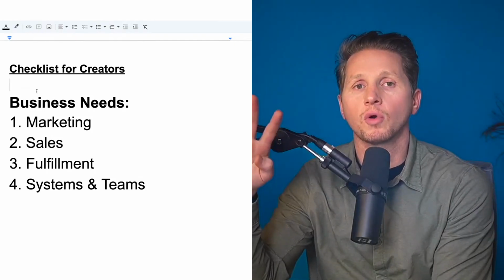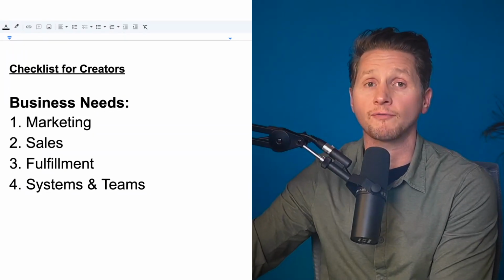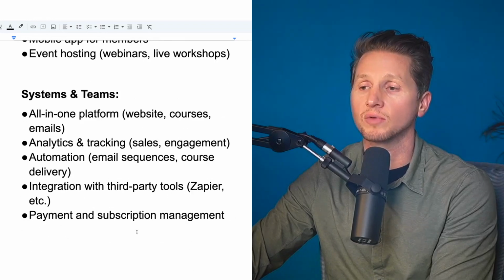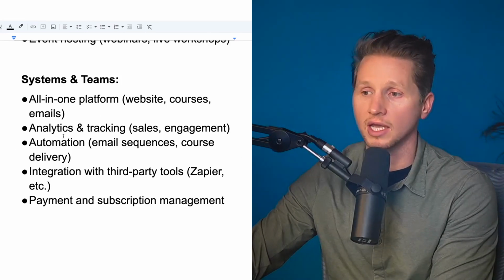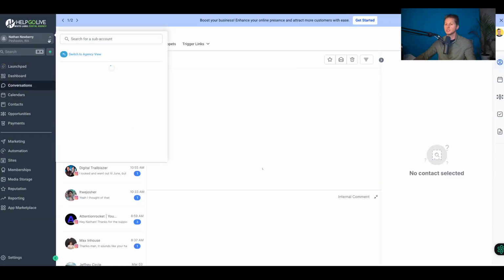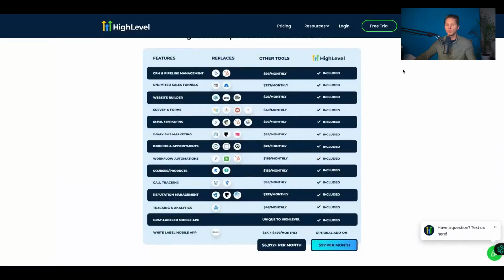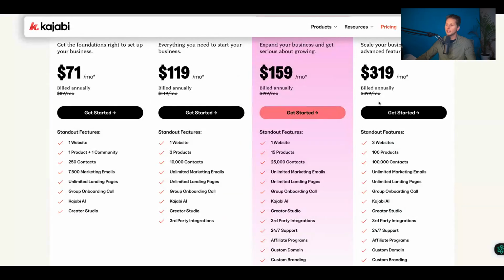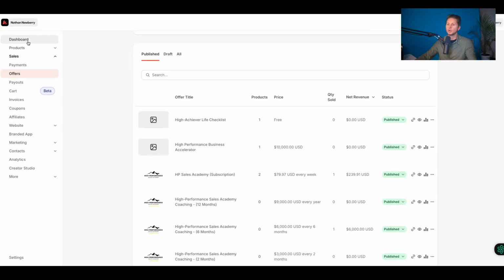Kajabi or Go High Level What's the BEST Choice for Your Business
🎯 If you want to build an online business to scale to 6 and 7 figures, then Watch this Training Video

🟢  Try the 30 Day Free Trail with Kajabi:

In this video, I compare Kajabi and Go High Level based on my experience using both platforms for my online business. I break down the four essential areas every business needs—marketing, sales conversion, fulfillment, and systems—and explain how each platform handles these functions. While Go High Level offers robust features, it can be overwhelming for beginners. I recommend Kajabi for most creators due to its user-friendly interface and scalability. I also share information about my free workshop on building and scaling an online business.

⏰ Timecodes ⏰
00:00 - Introduction: Kajabi vs Go High Level comparison
00:42 - The four essential areas every business needs
01:14 - Marketing tools requirements breakdown
01:49 - Sales conversion features needed
02:26 - Fulfillment and delivery capabilities
03:06 - Systems and efficiency requirements
03:36 - Go High Level overview and considerations
04:35 - Pricing comparison between platforms
05:15 - Kajabi features and interface walkthrough
06:30 - Final recommendation and which platform to choose
07:40 - Special 30-day free Kajabi trial offer
08:09 - Free workshop promotion for scaling your online business

On this channel, we talk about:
How to grow your coaching business by attracting high-ticket clients and scaling your online coaching business to six figures.
The best strategies for building a coaching business and gaining high-ticket clients through effective marketing and sales tactics.
Proven methods for starting an online coaching business and using high-ticket sales to rapidly increase revenue.
Mastering high-ticket sales with effective ads for coaches and scaling your coaching business to maximize profitability.
How to create a strong personal brand as a coach and consultant to stand out in a crowded market and attract high-ticket clients.